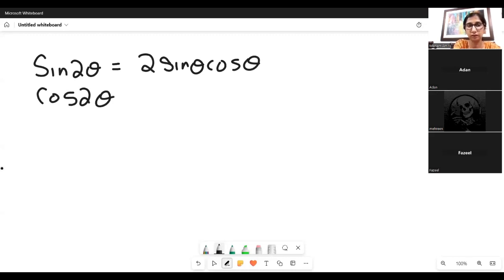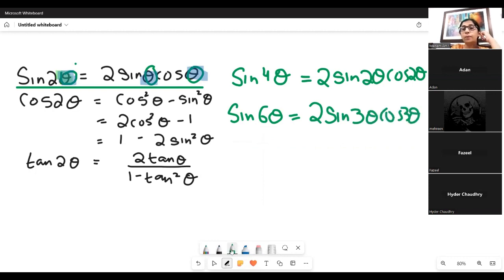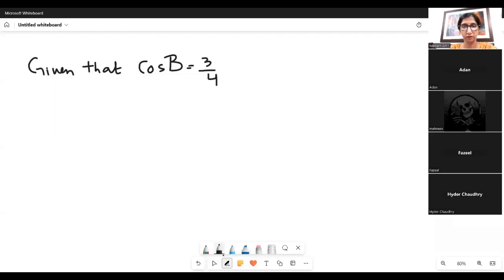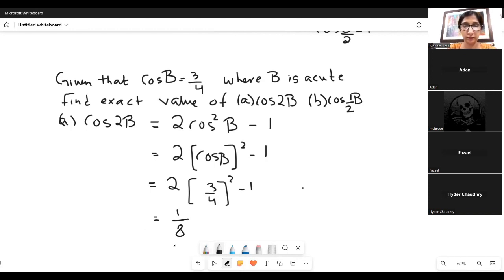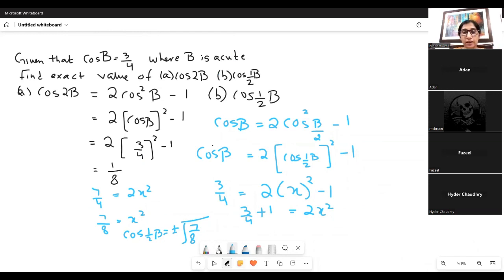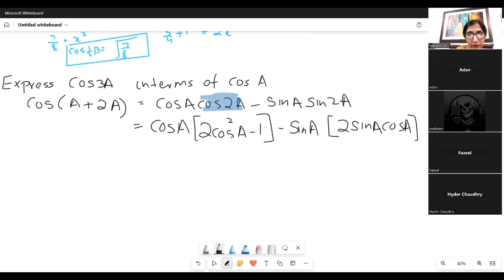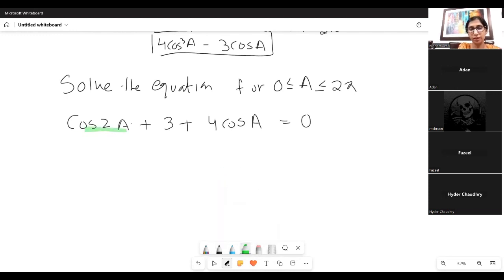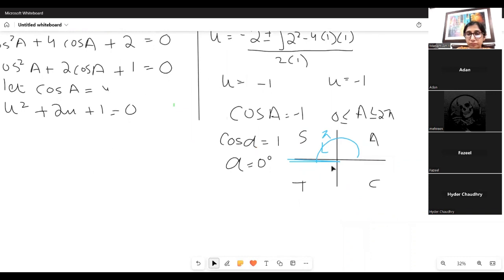Trigonometry (Lesson 3) Double Angle Formulas continued A Levels Math 9709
More example questions